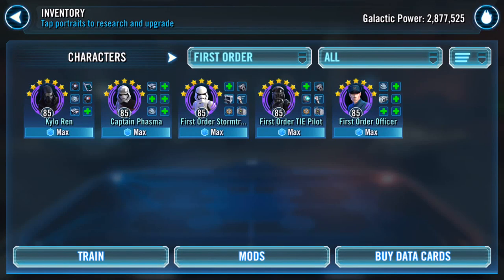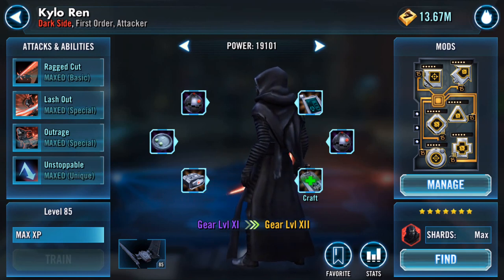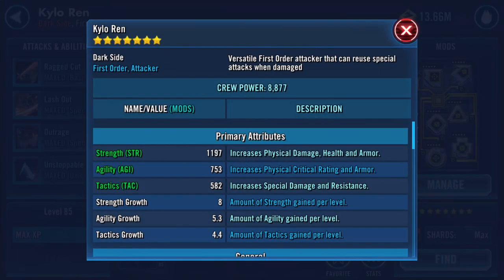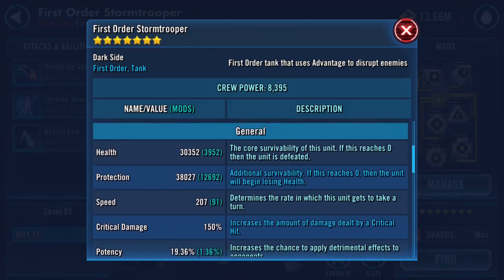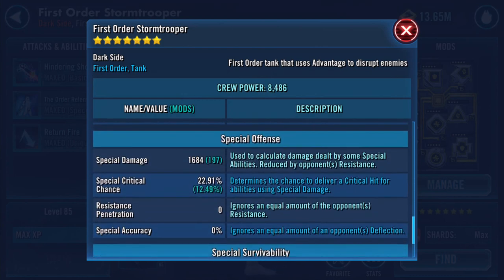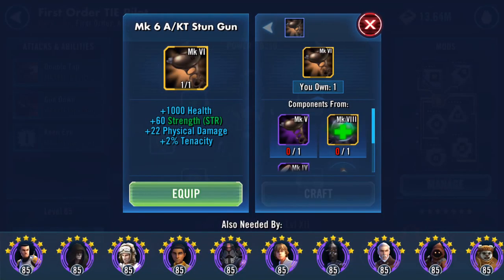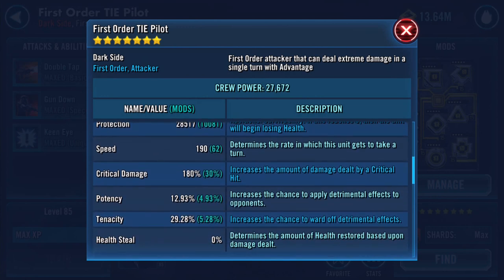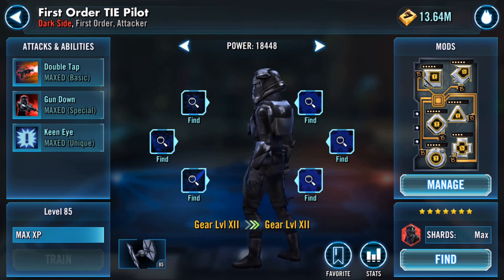Gearing up KYLO FOST and FOTP to Gear 12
Look at impact on ships as well